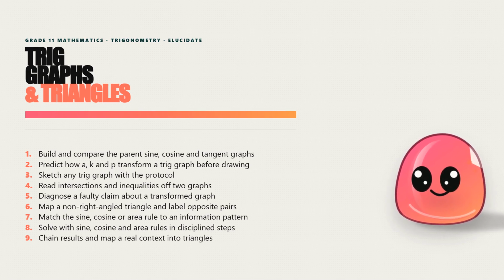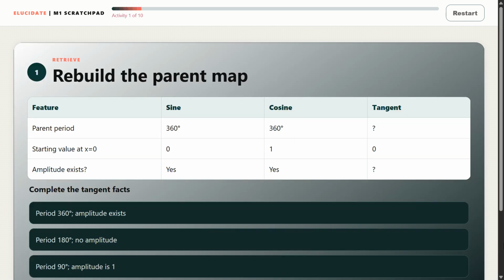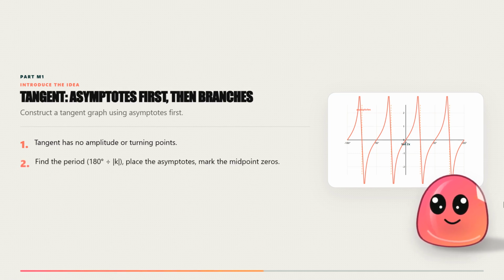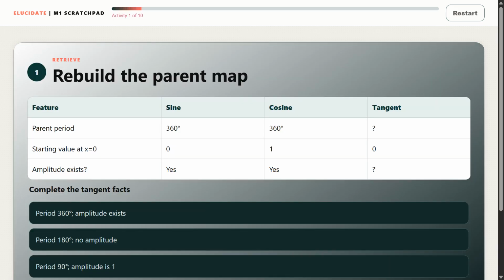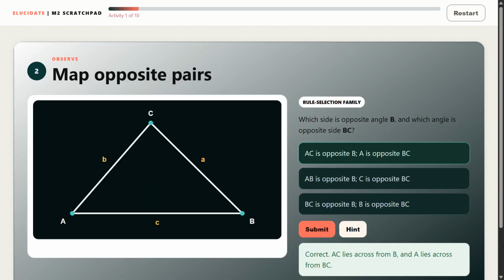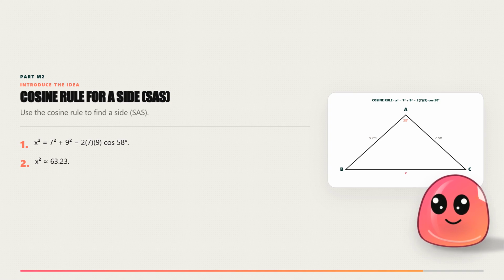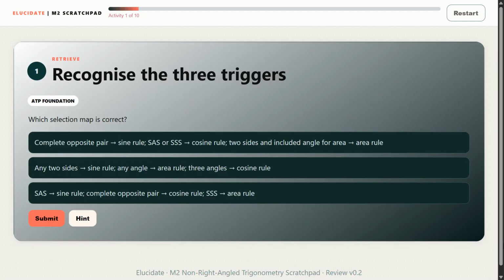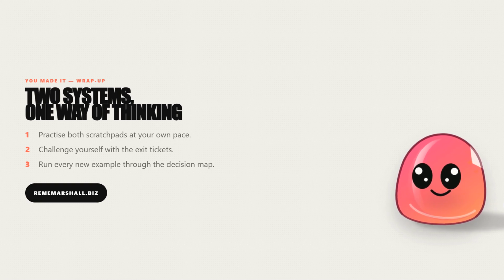Grade 11 Trigonometry Revision | Graphs, Equations & Exam Questions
Revise Grade 11 trigonometry through clear explanations, worked examples and examination-style problem solving. Follow along with reources used in lesson:

In this lesson, we focus on understanding the mathematics, choosing the correct method and showing the working needed to earn marks.

TOPICS COVERED

• Trigonometric graphs and their characteristics
• Transformations and parameters
• Trigonometric equations
• Sine, cosine and area rules
• Examination-style applications
• Common mistakes and answer validation

GRADE 11 COURSEWORK

Continue learning with the complete Grade 11 Mathematics and Physical Sciences coursework.

The coursework includes:

• Guided lesson presentations
• Interactive practice activities
• Online assessments
• Mathematics and Physical Sciences learning resources
• Circuit simulation and scientific reference tools

GET THE COMPLETE DIGITAL BUNDLE

1. Watch the lesson and work through the examples.
2. Pause before each solution and attempt the question independently.
3. Complete the related interactive practice activity.
4. Write the online assessment without using the lesson solutions.
5. Review mistakes and repeat the relevant section where necessary.

This resource is designed for Grade 11 learners, tutors and parents looking for structured CAPS-aligned Mathematics support.

SUPPORT